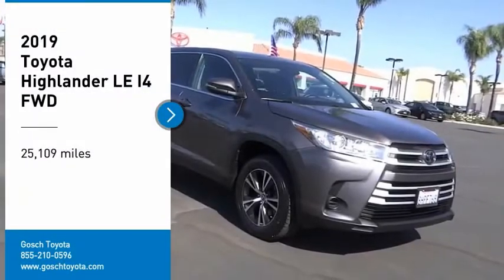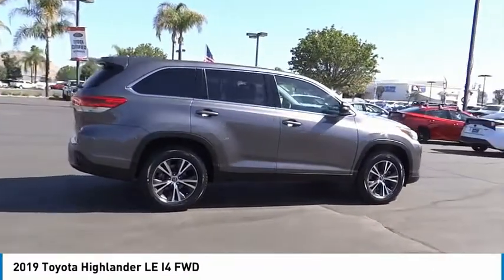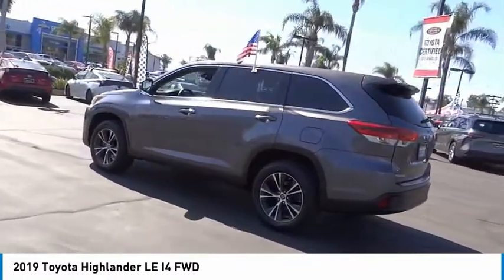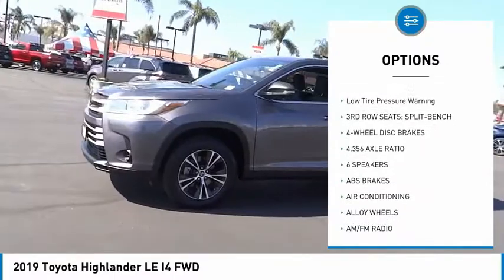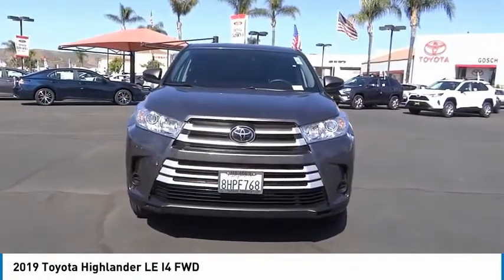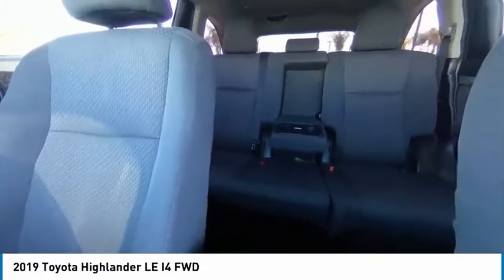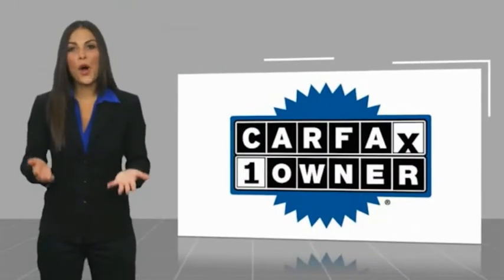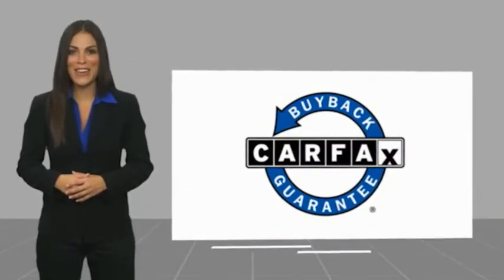2019 Toyota Highlander HEMET BEAUMONT MENIFEE PERRIS LAKE ELSINORE MURRIETA 125606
2019 Toyota Highlander LE I4 FWD

Gosch Toyota
450 Carriage Circle

GOSCH AUTO GROUP PROUDLY SERVING HEMET, BEAUMONT, MENIFEE, PERRIS, LAKE ELSINORE, MURRIETA, AND SURROUNDING SOUTHERN CALIFORNIA LOCATIONS. THIS GRAY 2019 Toyota HIGHLANDER IS EQUIPPED WITH A Engine: 2.7L 4-Cylinder DOHC 16-Valve w/Dual VVT-i, AUTOMATIC TRANSMISSION, AND RECEIVES AN ESTIMATED 20 City/24 Hwy MPG. 2019 Toyota HIGHLANDER LE I4 FWD CARFAX One-Owner. Clean CARFAX. Predawn Gray Mica 2019 Toyota Highlander LE FWD 6-Speed Automatic Electronic 2.7L 4-Cylinder DOHC 16V Dual VVT-i Distance pacing cruise control: Dynamic Radar Cruise Control (DRCC), Exterior Parking Camera Rear, Steering wheel mounted audio controls, Telescoping steering wheel, Tilt steering wheel, Wheels: 18 Split 5-Spoke Machined-Face Alloy. The GOScH Auto Group provides a 90 day/3000 mile Limited Warranty. Recent Arrival! Awards: * 2019 KBB.com Best Resale Value Awards * 2019 KBB.com 12 Best Family Cars * 2019 KBB.com Brand Image Awards GOScH AUTO GROUP PRE-OWNED ASSURANCE PROGRAM!, 7 DAY EXCHANGE PROGRAM, 165 POINT INSPECTION PROCESS, 45 DAY WARRANTY COVERS MAJOR COMPONENTS, LIFETIME $1.99 CAR WASHES, FREE LIFETIME VEHICLE INSPECTIONS, CARFAX BUYBACK GUARANTEE, SE HABLA ESPANOL!!! Stock #: 8-125606 | VIN: 5TDZARFH8KS046231 | 2019 Toyota Highlander LE I4 FWD AIR CONDITIONING POWER WINDOWS TRACTION CONTROL Gosch Toyota Scion